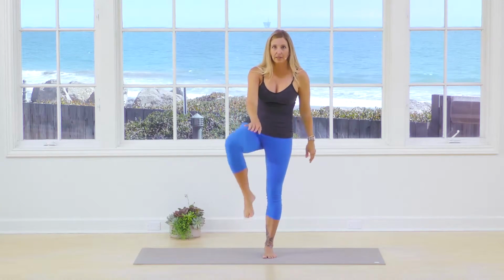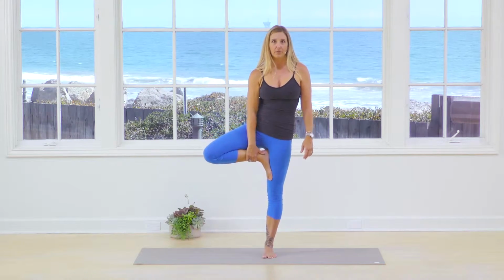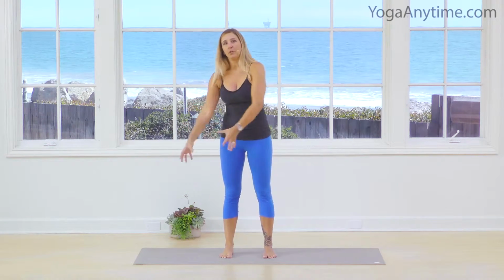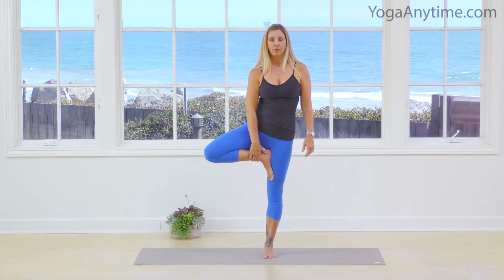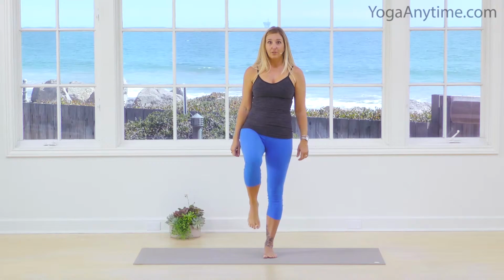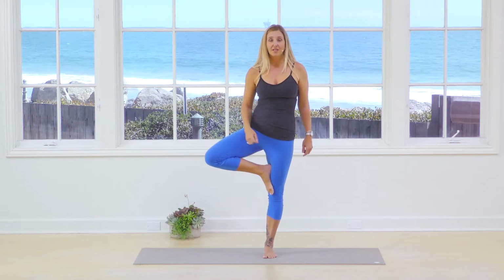Active Stance, Passive Stance - Anatomy for Yogis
- Jules encourages us to approach the asana with awareness and intent by demonstrating the difference between active and passive range of motion in Vrksasana (Tree Pose).